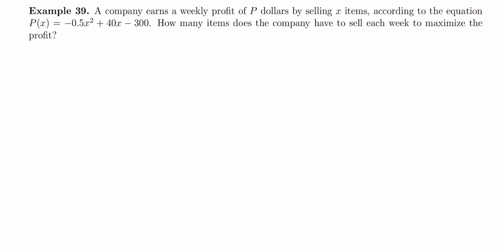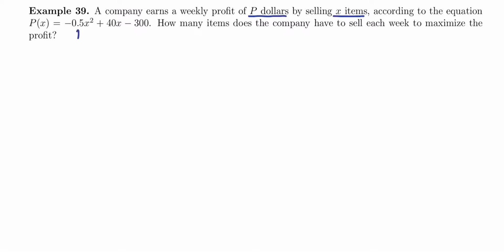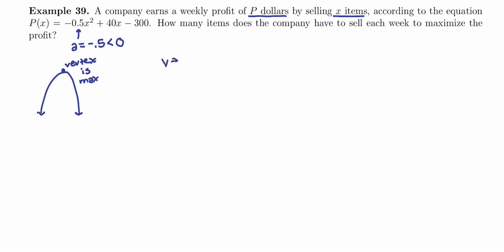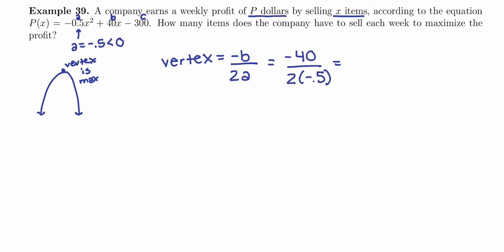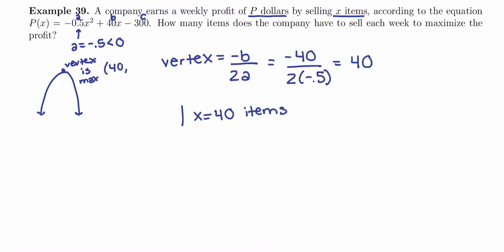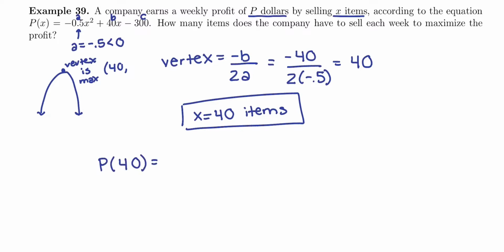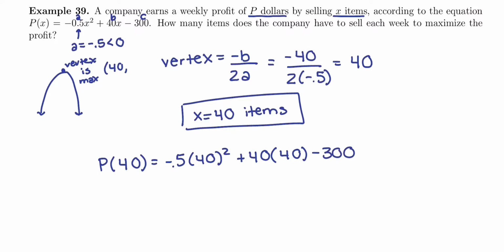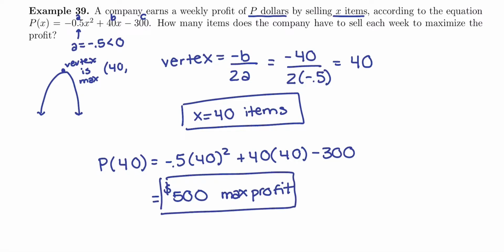39. Maximizing Profit for a Quadratic Function